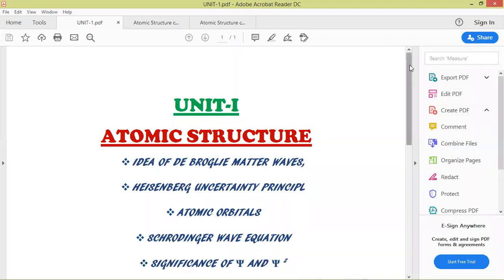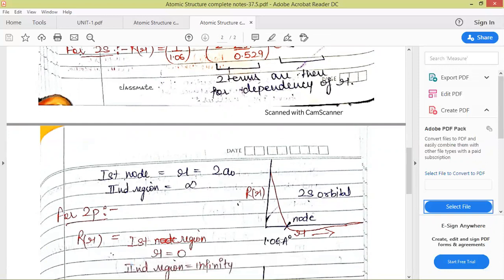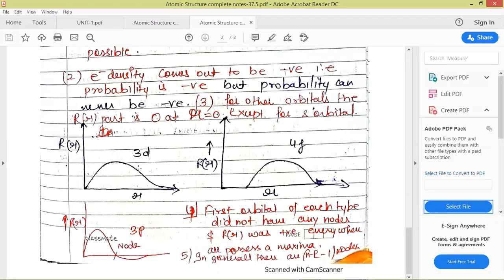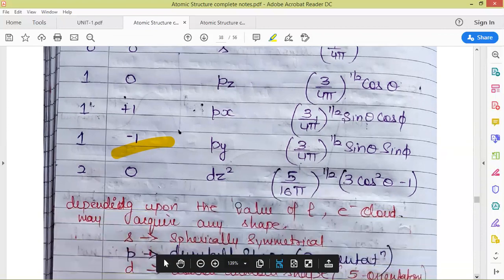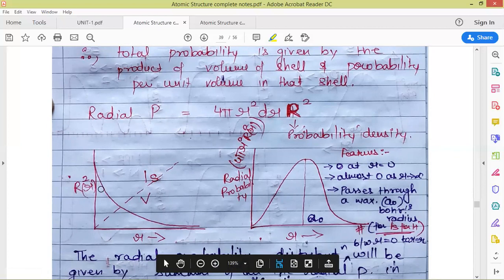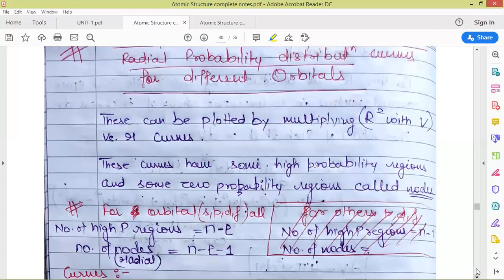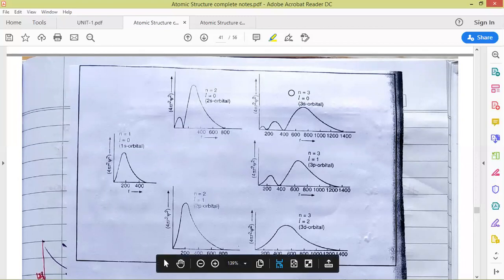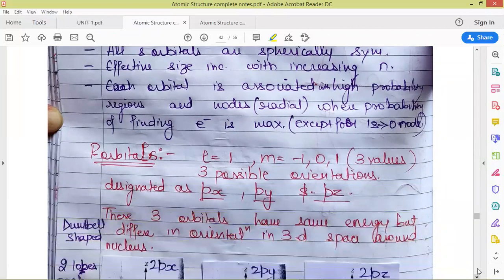Atomic Structure #5 RADIAL and ANGULAR WAVE FUNCTIONS, PROBABILITY DISTRIBUTION CURVES